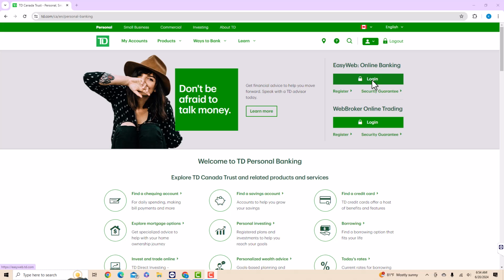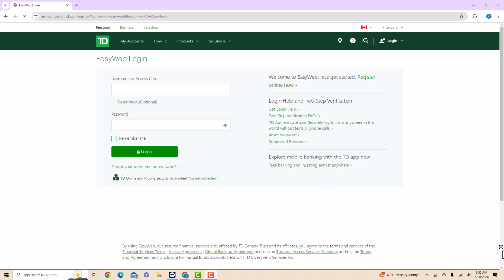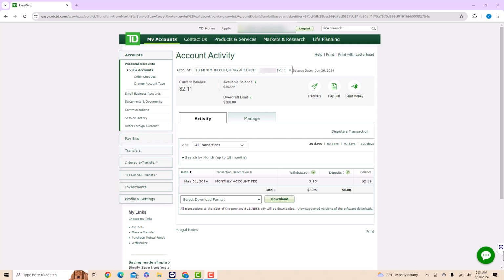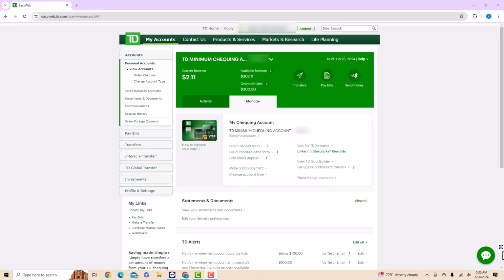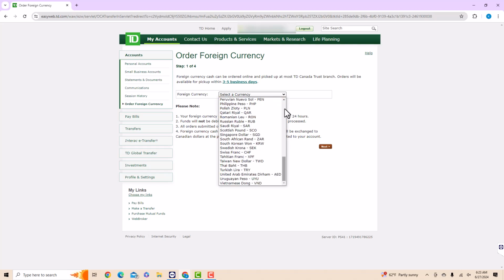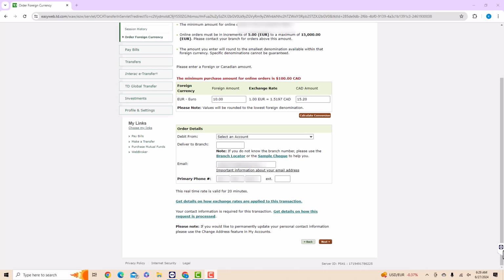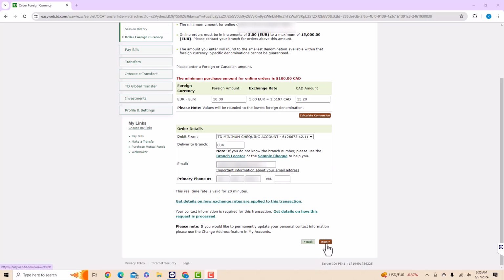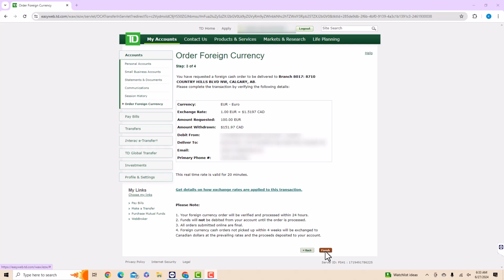How to Order Foreign Currency on TD Canada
Learn how to order foreign currency on TD Canada in this easy step-by-step guide.